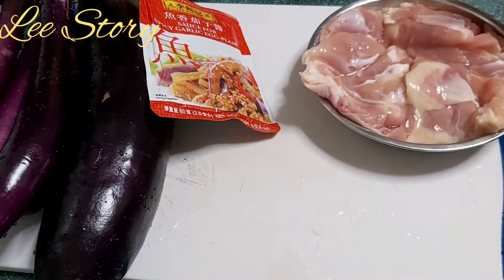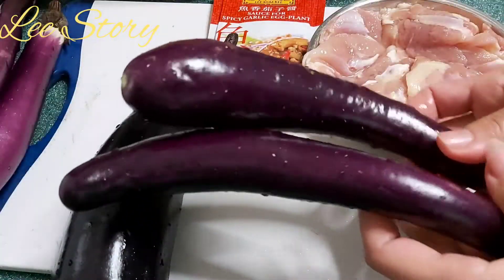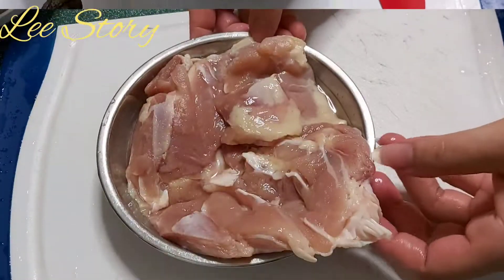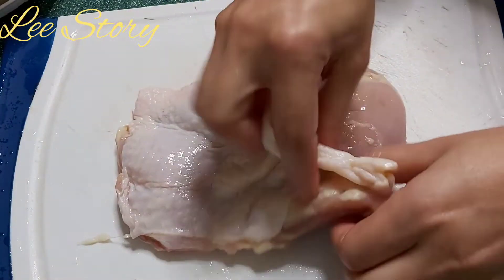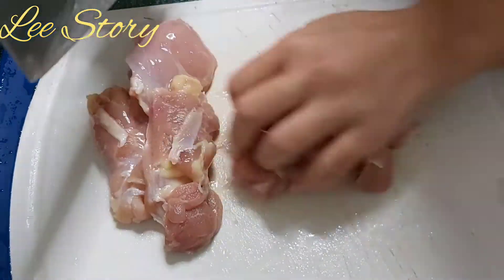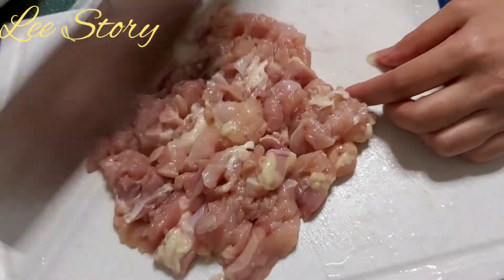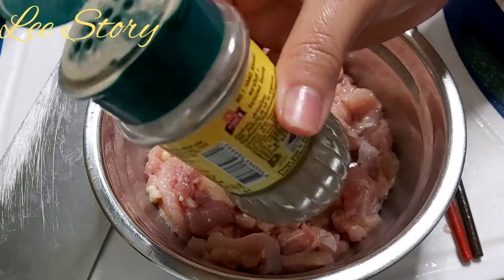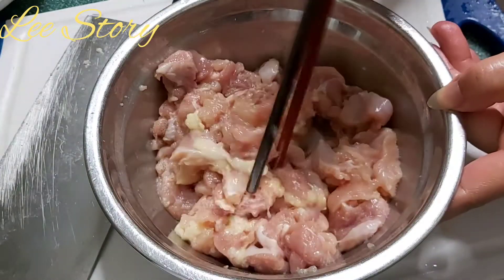SPICE GARLIC EGGPLANT || CHIENES STYLE ||TUMIS TERONG DENGAN DAGING AYAM